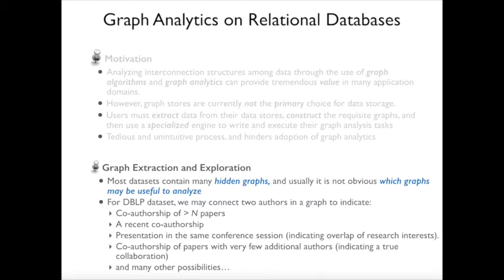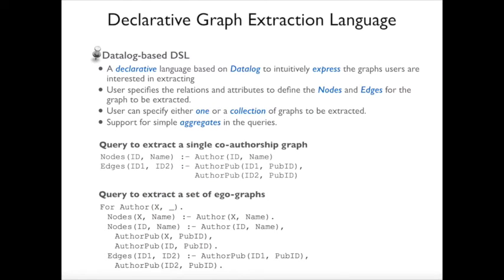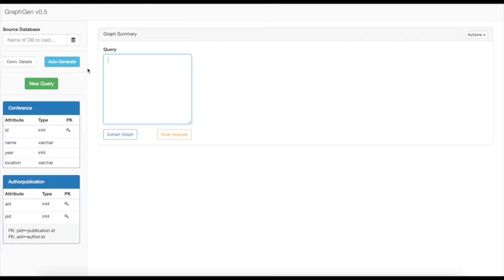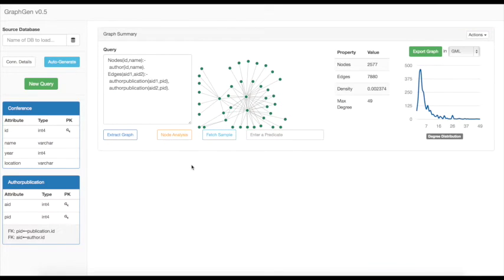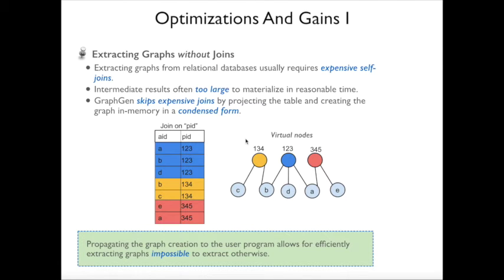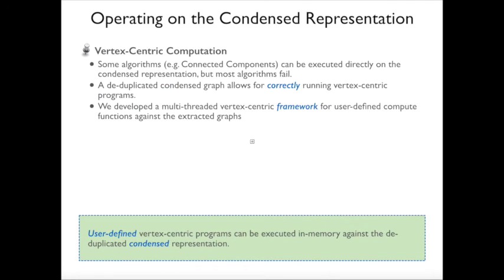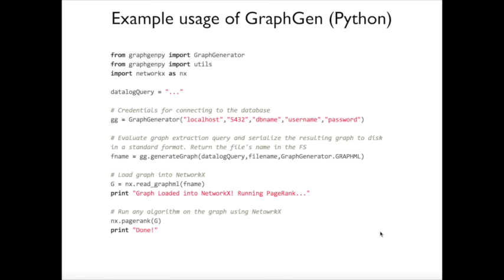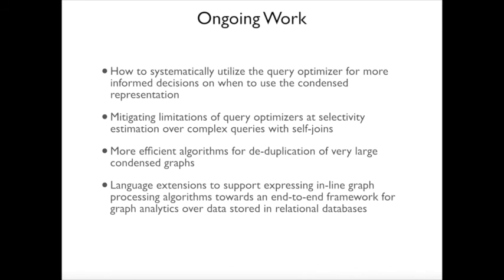GraphGen: Exploring Interesting Graphs in Relational Data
This video demonstrates our system for enabling graph analytics on top of relational datasets by allowing users to declaratively specify graph extraction tasks over relational databases, visually explore the extracted graphs, and write and execute graph algorithms over them, either directly using our vertex-centric framework or using existing graph libraries like the widely used NetworkX Python library.

The motivation for a system like this comes from the observation that analyzing interconnection structures among the data through the use of graph algorithms and graph analytics has been shown to provide tremendous value in many application domains. However, graphs are not the primary choice for how most data is currently stored, and users who want to employ graph analytics are forced to extract data from their data stores, construct the requisite graphs, and then use a specialized engine to write and execute their graph analysis tasks. This cumbersome and costly process not only raises barriers in using graph analytics, but also makes it hard to explore and identify hidden or implicit graphs in the data. We also found that unifying the extraction tasks and the graph algorithms enables significant optimizations that would not be possible otherwise.
(VLDB 2015 Demonstration)